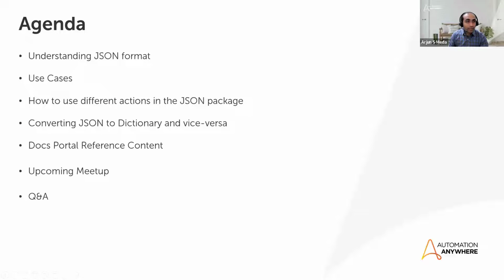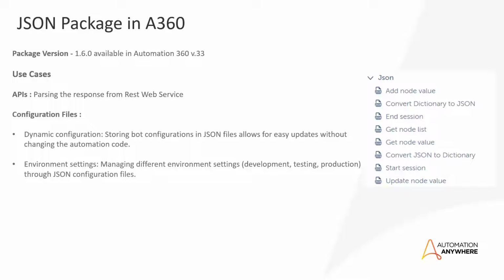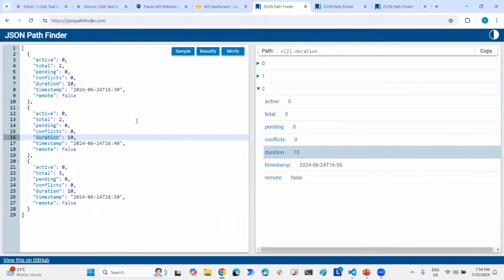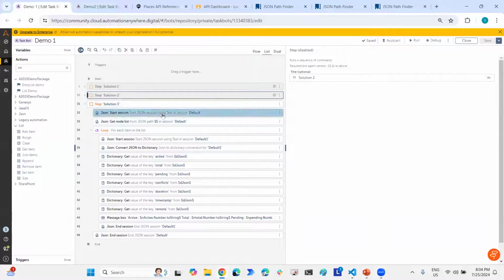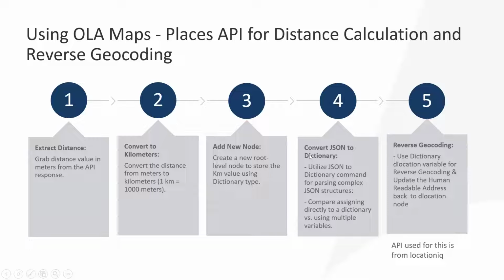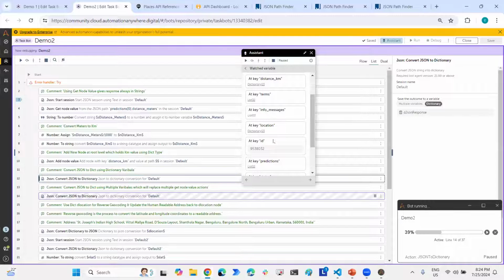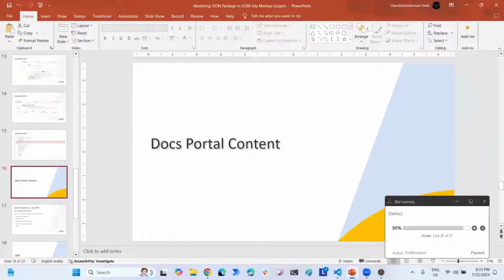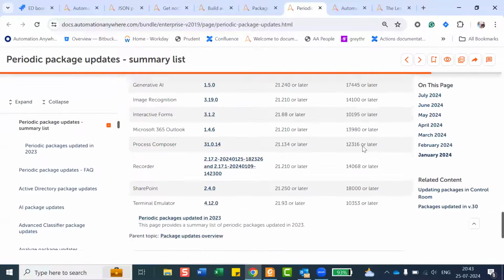Developer Meetup Recap: Mastering JSON Package in Automation 360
This session was designed to equip developers with essential knowledge and practical skills to effectively work with JSON in their automation projects.

 During this virtual meetup, we discussed the following topics:

* Understanding JSON format

* Real-world applications of JSON in automation scenarios

* JSON Package Actions

* Data Conversion Techniques: JSON to Dictionary and vice versa